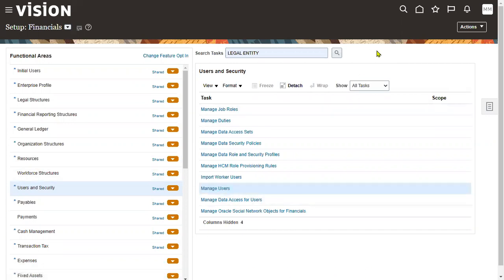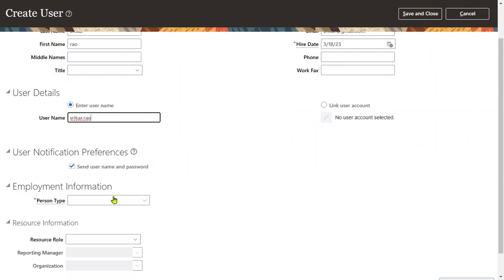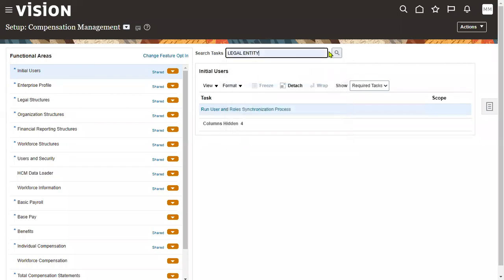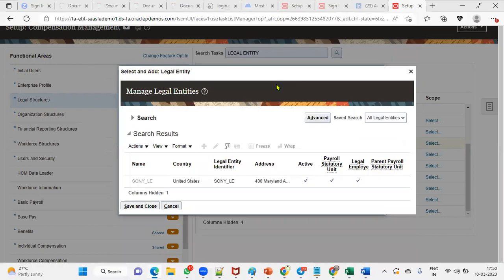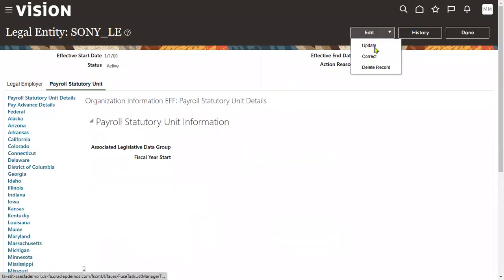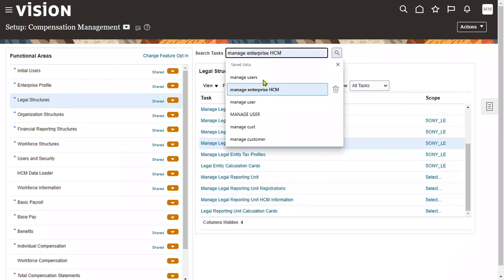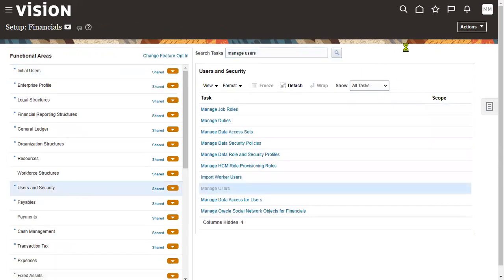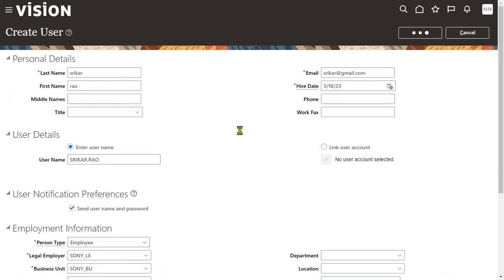Oracle Fusion Cloud Legal Entity Error | LDG Setup | Emp Hire Error | Legal Entity PSU Setup error